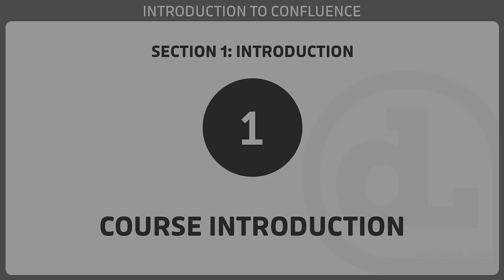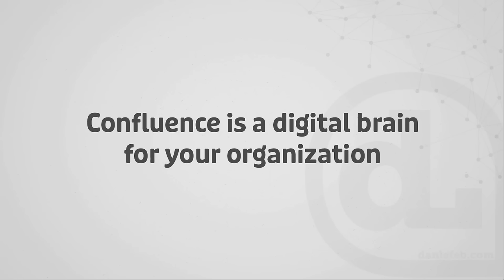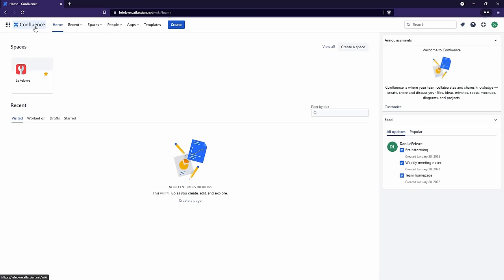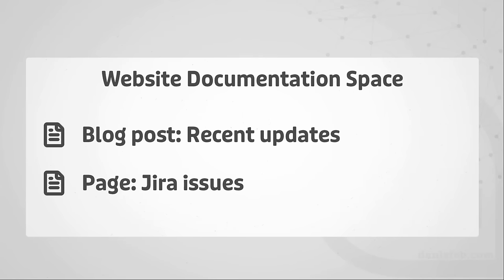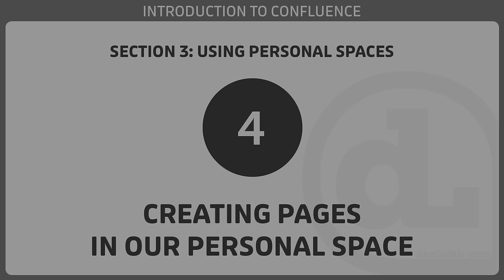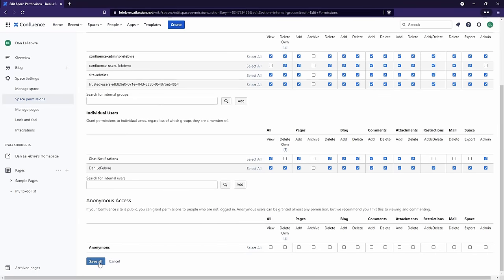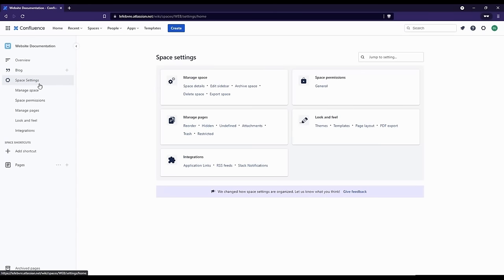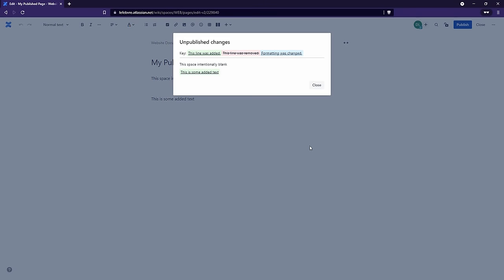Confluence Tutorial for Beginners: 1+ Hour Confluence Training Course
In this almost 1.5 hours of Confluence tutorial for beginners, we give you an introduction to the Confluence software. We will discuss the key features you need to know to master the powerful capabilities of this wiki application from Atlassian.

We'll go over the different versions of Confluence and how it differs from Jira. We then discuss key Confluence terms you need to know before getting familiar with its interface. We'll also teach you about Personal Spaces and Team Spaces in Confluence and so much more!

We've even included a free downloadable transcription study aid so you can follow along in this Confluence for Beginners Tutorial.

0:00:00 - Intro
0:00:22 - Course Introduction
0:01:28 - Versions of Confluence
0:06:29 - What is Confluence?
0:08:29 - Confluence vs. Jira
0:12:56 - Confluence Terms
0:15:25 - Confluence's Interface
0:24:33 - Personal and Team Spaces
0:30:05 - Creating Personal Space
0:31:31 - Navigating Personal Space
0:35:19 - Creating Pages in Personal Space
0:40:54 - Controlling Who Can See Personal Space
0:46:19 - Deleting Personal Space
0:49:01 - Creating & Navigating Team Space
0:57:48 - Page Drafts and Unpublished Versions
1:03:30 - Editing Existing Page
1:10:07 - Setting a New Homepage
1:12:08 - Overview of Space Settings